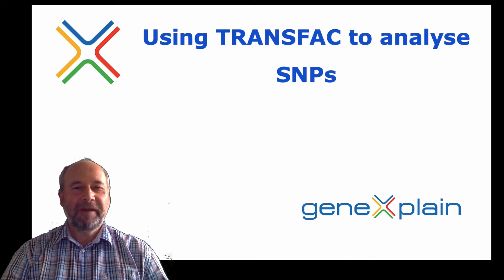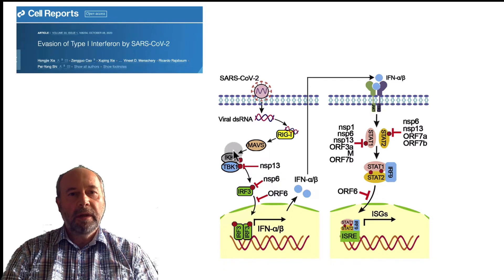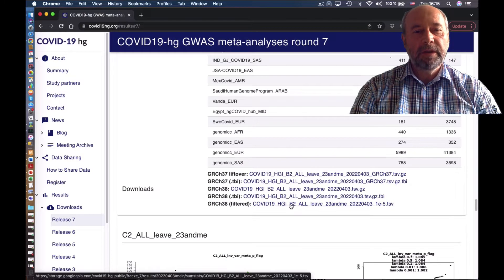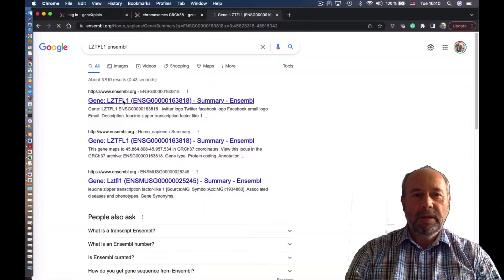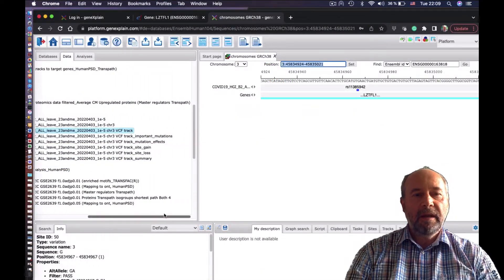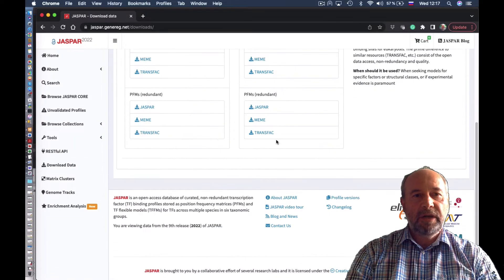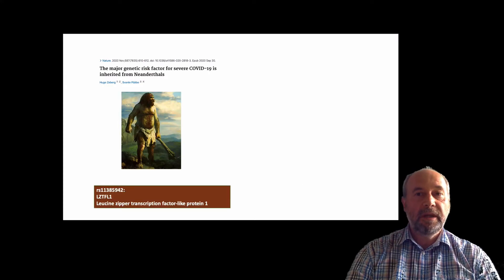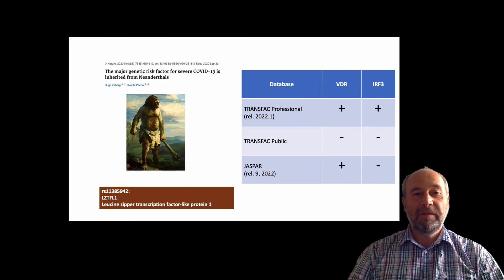COVID19 TRANSFAC v4 out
Analysis of regulatory SNP of predisposition to severe COVID-19. Comparison of TRANSFAC professional versus TRANSFAC public and versus JASPAR database.